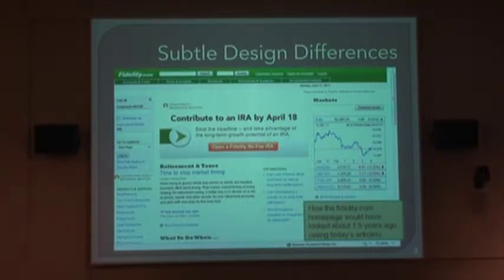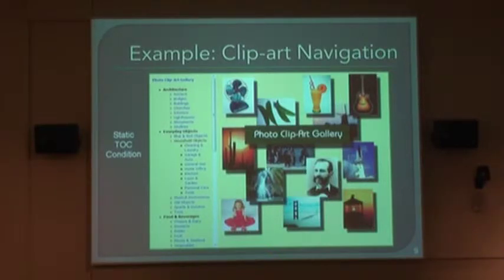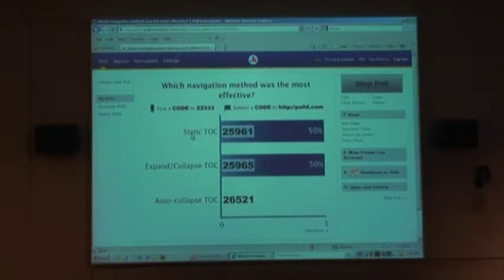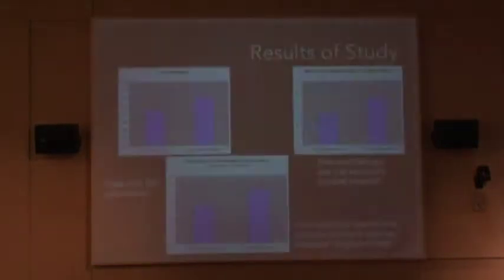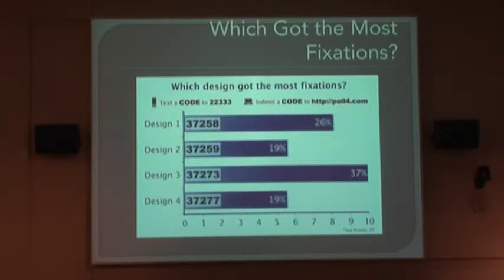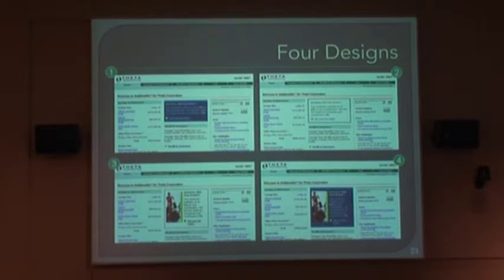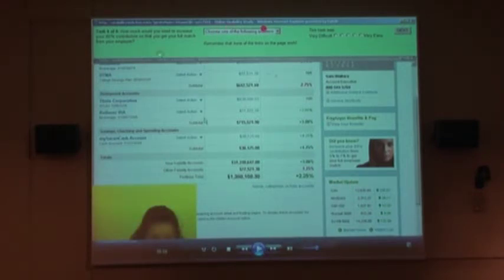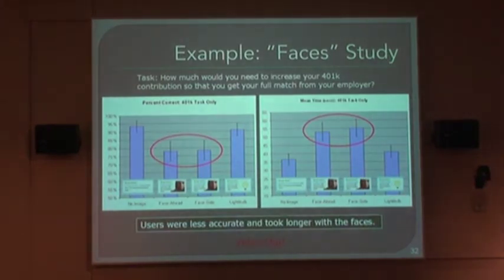Tom Tullis : A Paradigm Shift In Measuring The User Experience (April 2011)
Tom Tullis, VP of Usability and User Insight at Fidelity and Adjunct Prof. at Bentley University in the Human Factors in Information Design program, talks about "A Paradigm Shift In Measuring The User Experience" at the April 2011 BostonCHI meeting.